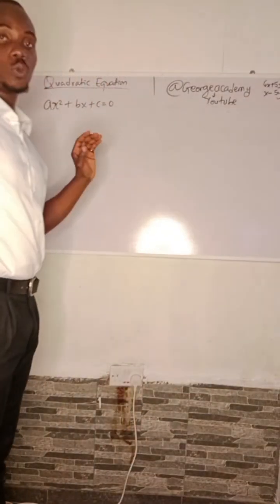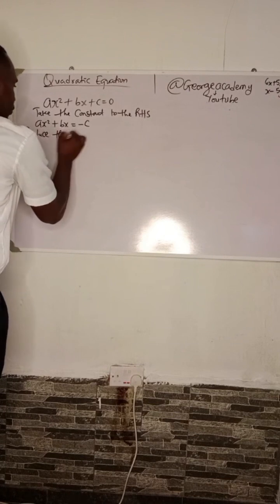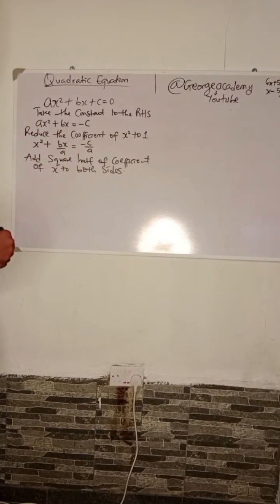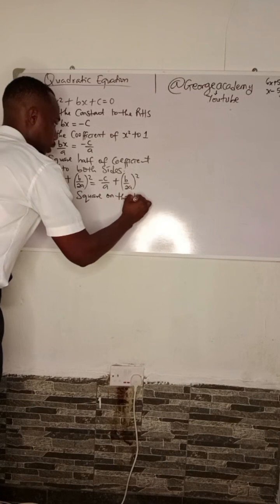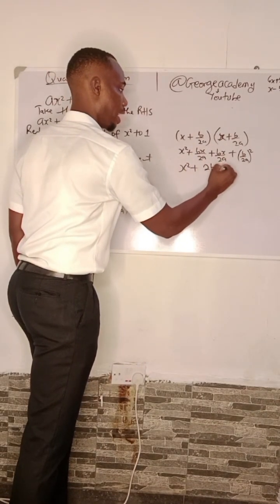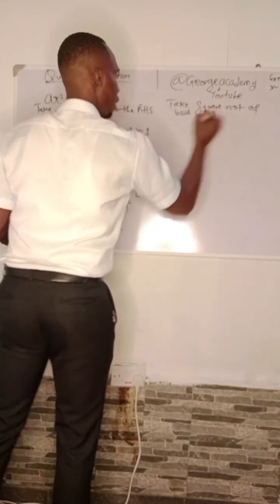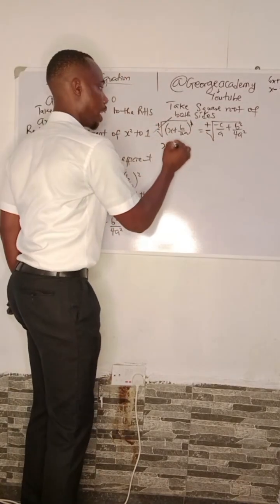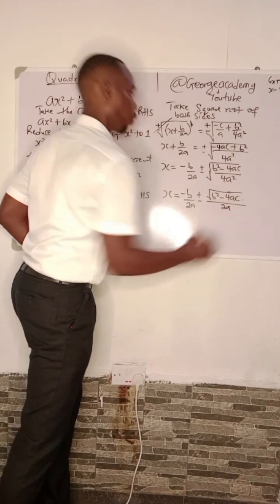Proving the quadratic equation.